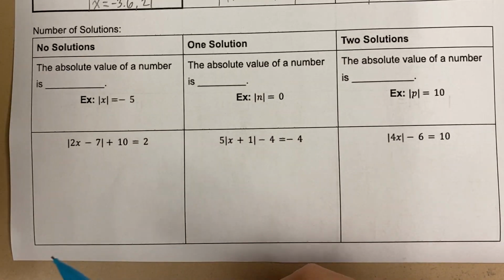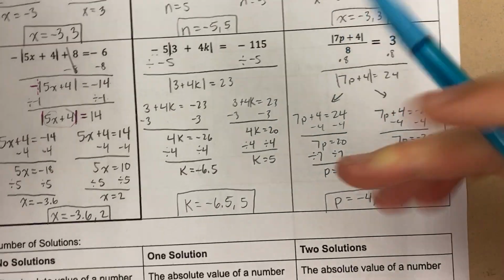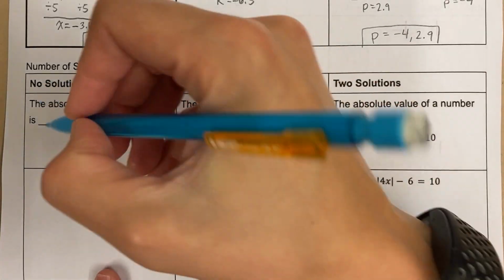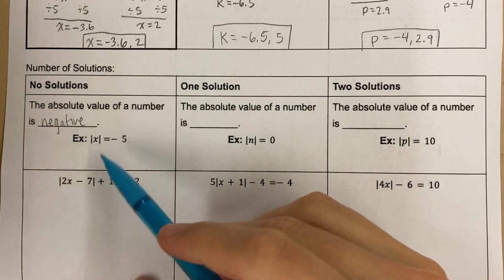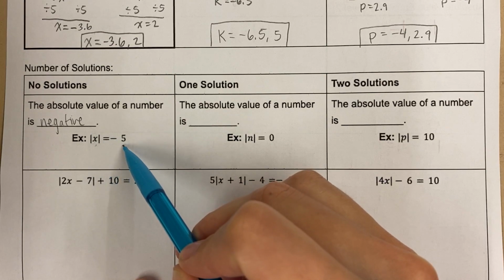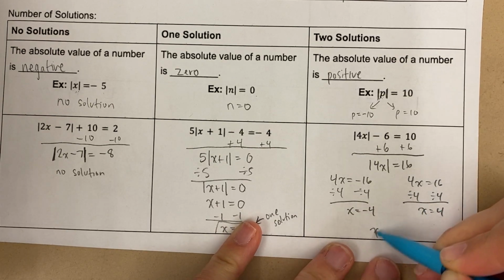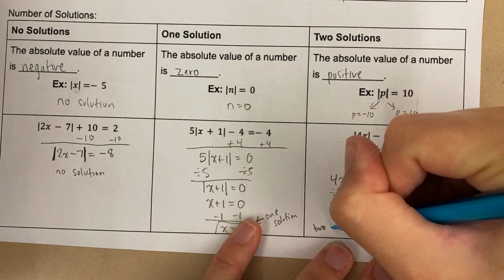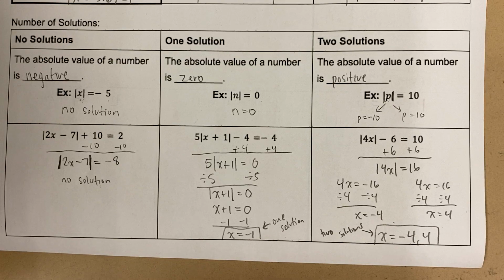Absolute Value: Number of Solutions